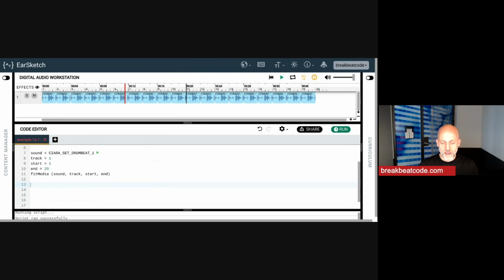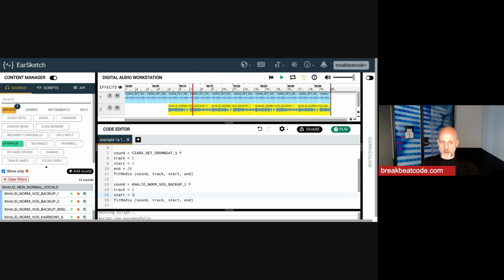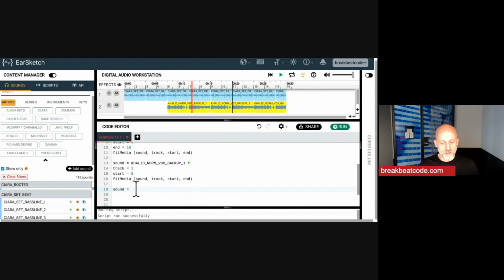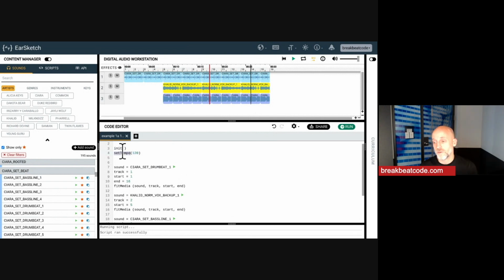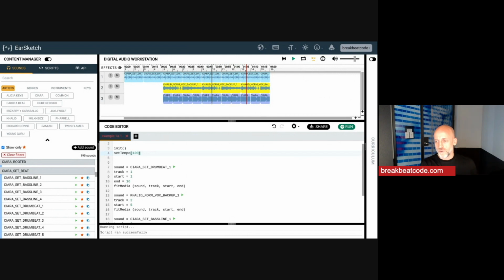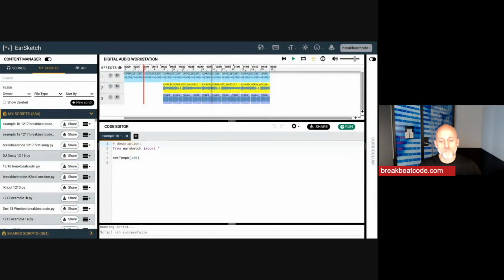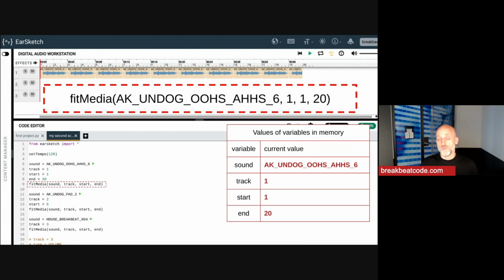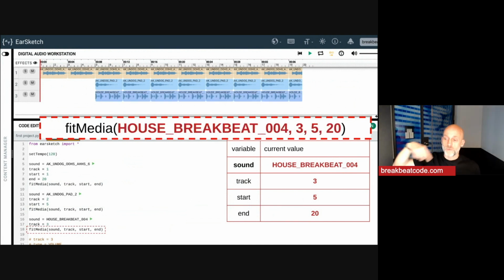Train the trainer #4 - BreakBeatCode Hackathon - Using fitMedia on multiple tracks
Introduction to using fitMedia on multiple tracks in EarSketch to create more interesting and layered music remixes and compositions

This video is the 4th of a 7-video series to train new breakbeatcode coaches to become lead instructors for a BreakBeatCode Hackathon.

What is BreakBeatCode? BreakBeatCode teaches future leaders to code, collaborate and create, by bringing together professionals in the music and tech industries, including singers, rappers, DJs, producers, entrepreneurs and tech coaches. BreakBeatCode works with organizations to offer the free BreakBeatCode curriculum, teacher training and virtual hackathons. The program is supported by volunteers from Google and the broader tech and music ​i​ndustries. Starting as a 20% time project at Google, we have launched a non-profit organization, Breakbeatcode Inc, to help us achieve our goal of teaching 1.5M students by 2025.

What is a BreakBeatCode Hackathon? A BreakBeatCode Hackathons is a hybrid (in person and live streamed), half-day virtual event co-hosted by our BreakBeatCode team and our partner organizations. During the Hackathon, volunteer coaches will provide an introduction to the BreakBeatCode curriculum. No prior coding knowledge or experience is required. By the end of the hackathon, students will have started to build a foundation in coding skills and music production, and they will have published their first music tracks.